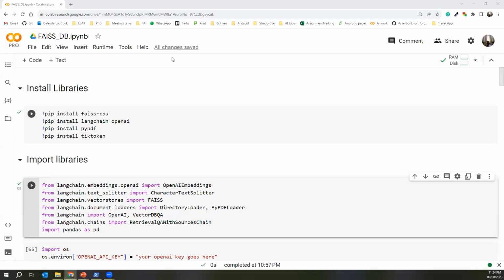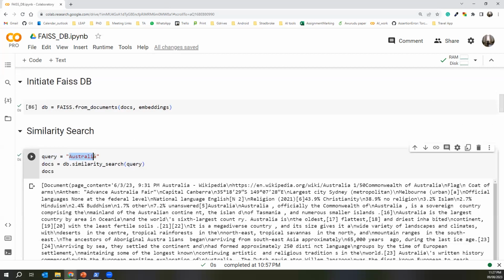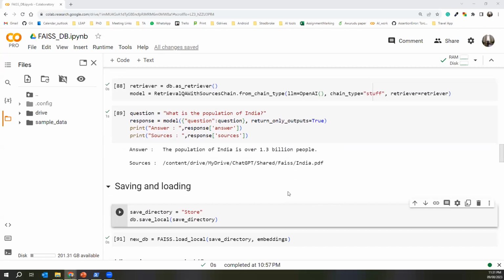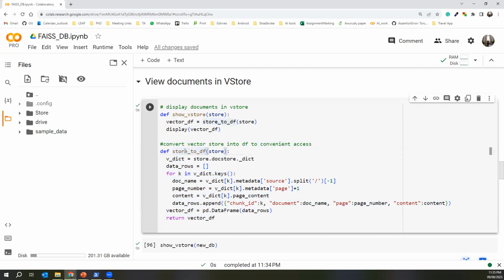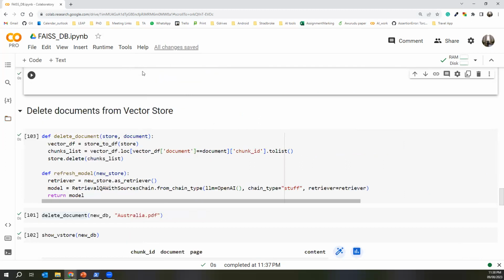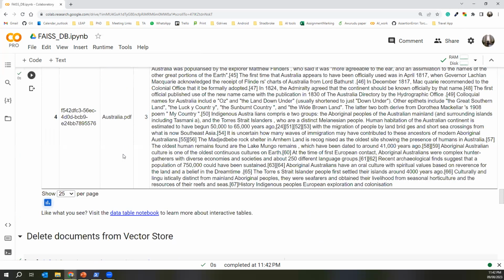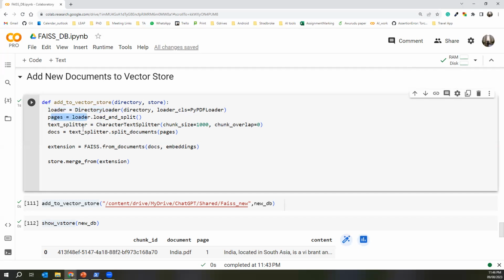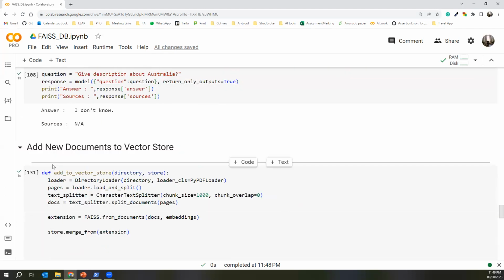VectorDB Operations with Faiss (View, Add, Delete, Save, QnA and Similarity Search) via Langchain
In this video, we will discuss how to do VectorDB operations such as View, Add, Delete, and Update documents as well as save and load db from disk, QnA and Similarity Search.

Timestamps
0:00 Introduction
1:28 Install Libraries
1:55 Import Libraries
3:05 Upload a document and vectorize
4:31 Similarity search
7:09 QnA
8:13 Save and load VDB
10:32 View documents in VDB
14:38 Delete documents from VDB
20:40 Add new documents to VDB
24:08 End Notes

add or remove documents from a vectordb
update vectordb
view documents in vectordb